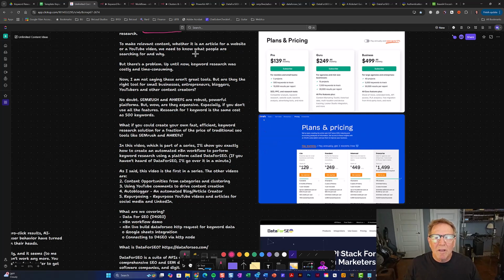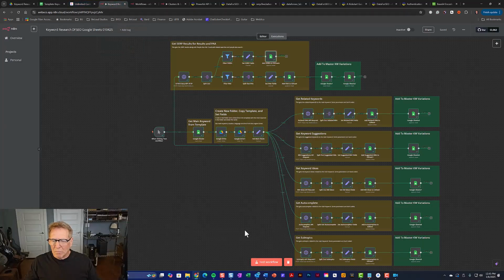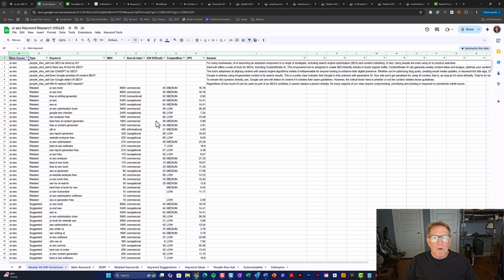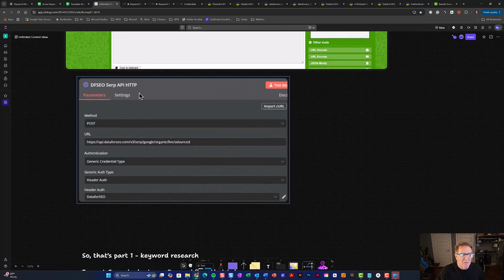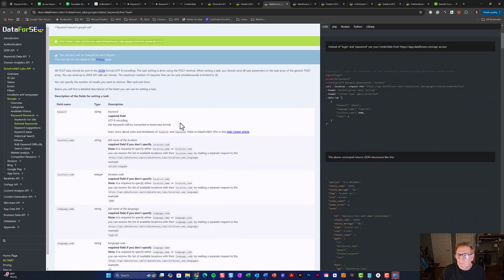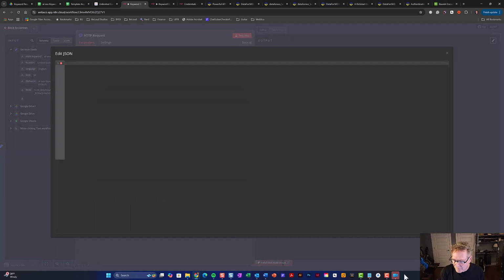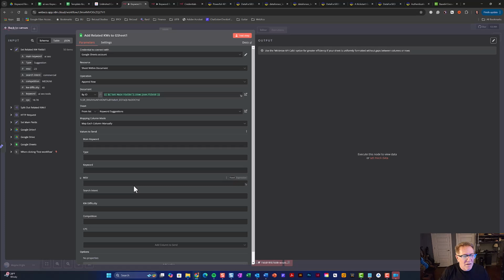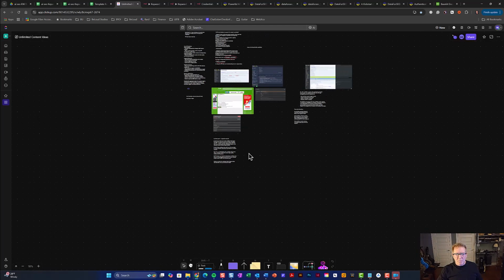Ditch Expensive SEO Tools: Automate AI SEO Keyword Research with n8n & DataForSEO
🚀 Are you tired of spending a fortune on traditional SEO tools like SEMrush and Ahrefs? In this video, I’ll show you how to build a cost-effective n8n workflow that integrates with DataForSEO, saving you money and delivering actionable keyword research results.

🔗 Ready to transform your content strategy with automation? Let’s talk!

This workflow is perfect for automation enthusiasts, professionals, and agencies looking to streamline their keyword research process. Not only does it cut costs, but it also helps you adapt to the rapidly evolving search landscape, including AI-powered search trends and zero-click results.

🔑 What You’ll Learn in This Video:

- How to set up an n8n workflow for keyword research
- Why DataForSEO is a game-changer for SEO automation
- How to identify keyword opportunities quickly and efficiently

Chapters
0:00 Introduction
2:40 DataForSeo
4:27 Workflow Demo
10:10 Live Build
30:36 Conclusion